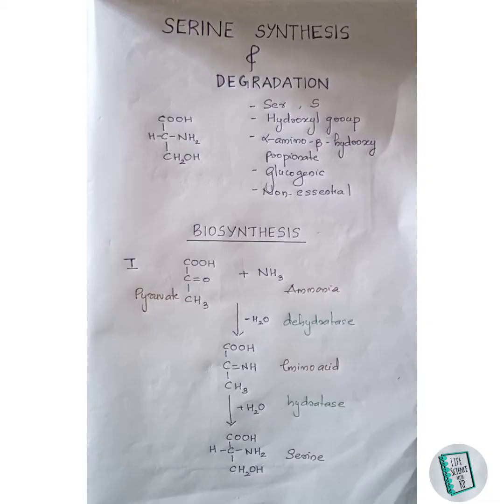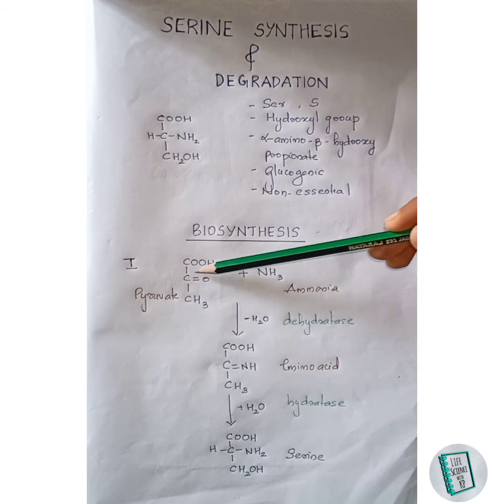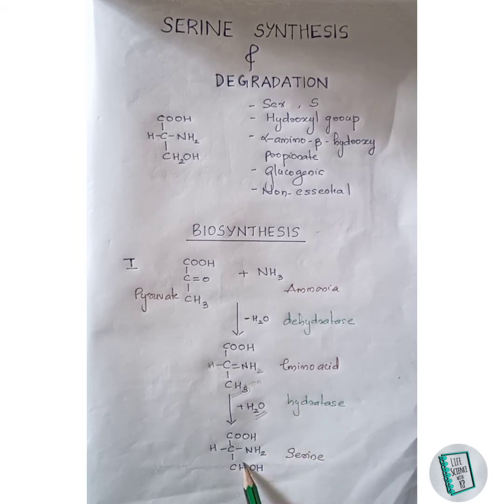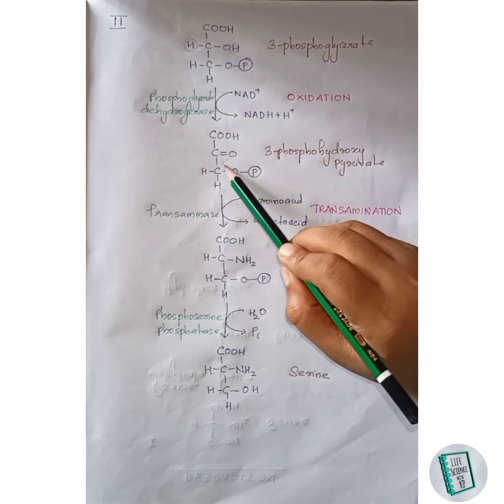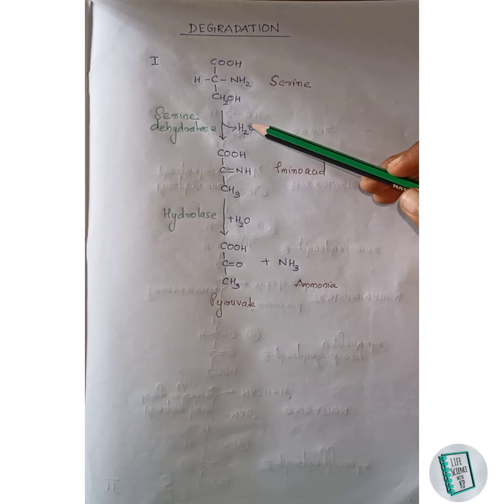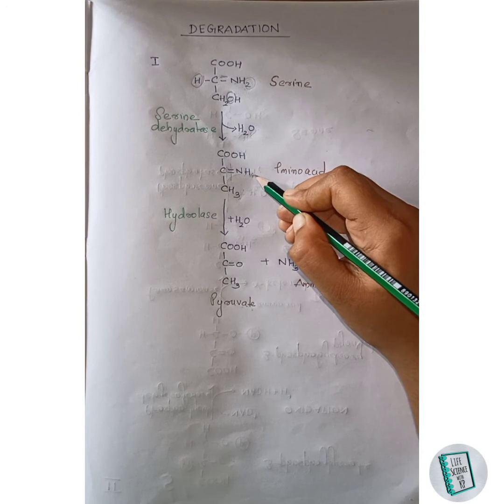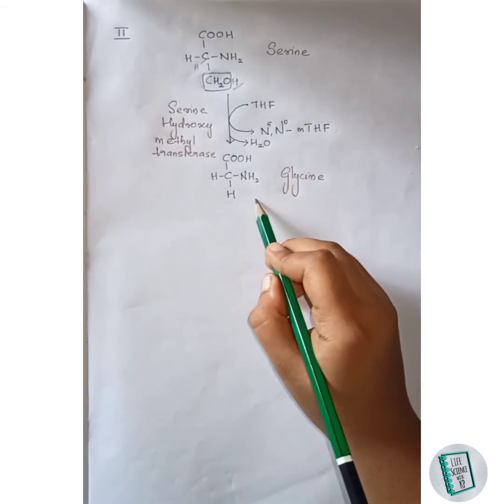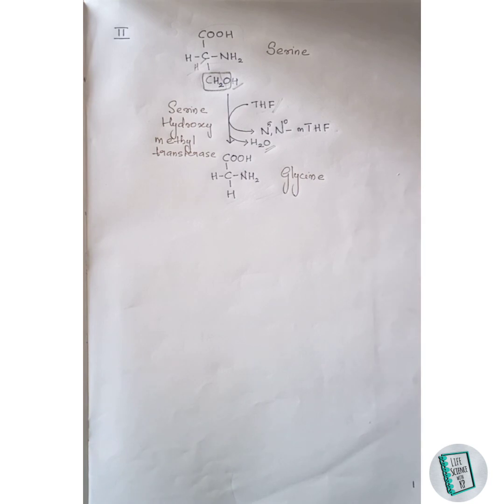SERINE: Synthesis & Degradation. Vlog 24.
Hello friends,
This video explains about the metabolism of aminoacid serine. Serine is a non-essential Aminoacid since it is synthesized in our body and therefore need not be consumed by diet. It is the aminoacid with a hydroxyl group as its R group. This is the most common aminoacid found at the active sites of enzymes.It is also a glucogenic amino acid.

This video lecture explains about the biosynthesis and degradation of serine in our body.

Life Science With KP